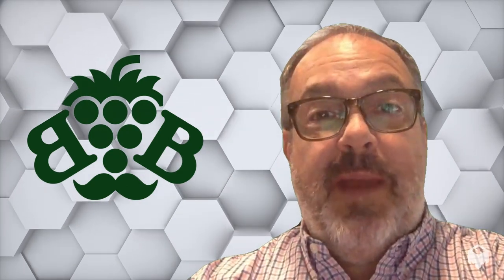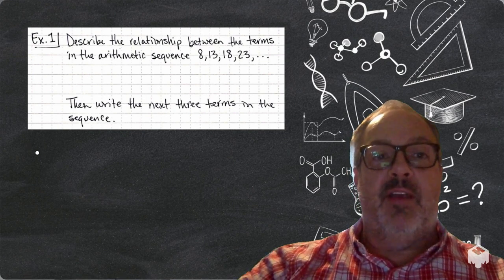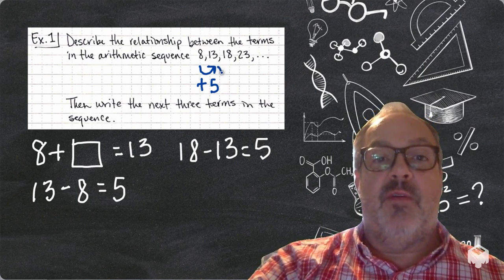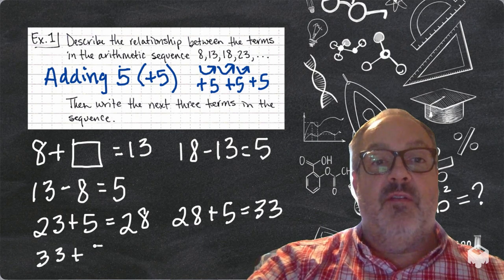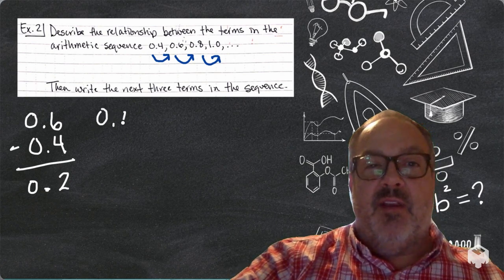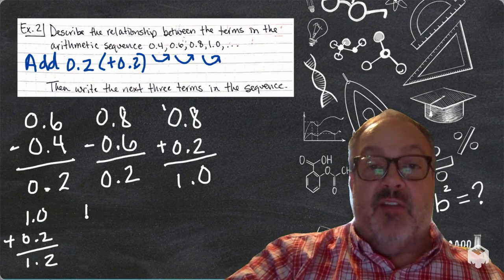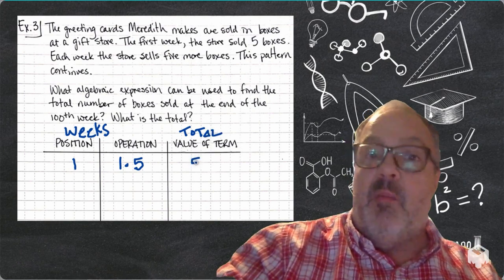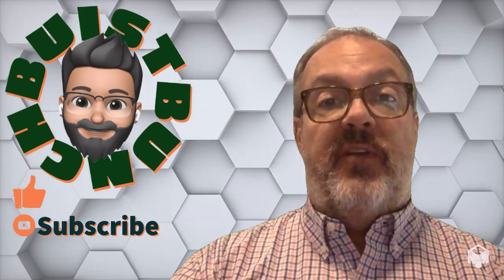Lesson 5.2 Sequences